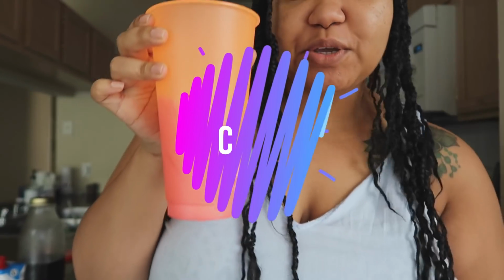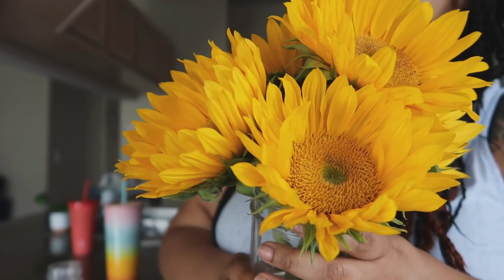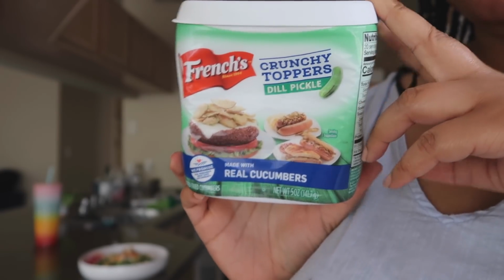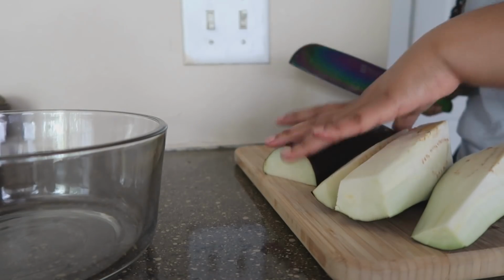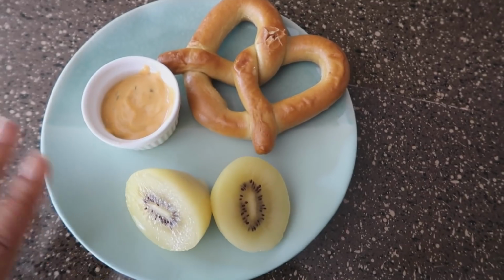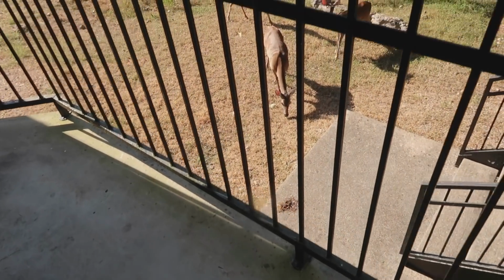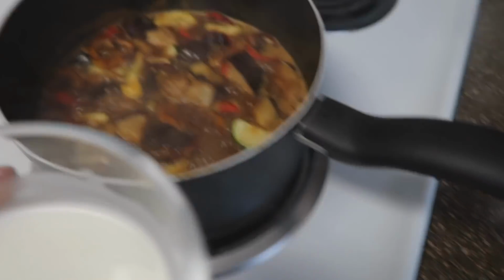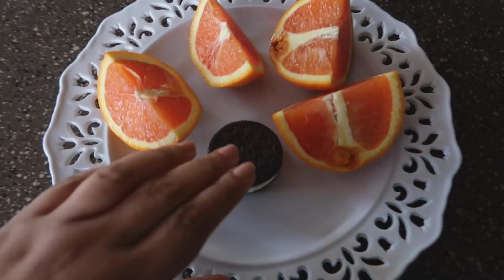WHAT I EAT IN A DAY weight watchers | WW blue plan!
Connect: edynloveslife

Angela Roi (luxury vegan handbags)
WW (get a free month)

I only accept cruelty-free products for review. Sending a product does not guarantee a review, the product must align with my message and I have to love it!

+FTC+
Most products are purchased by me, on occasion products are provided for review (paid & unpaid). All opinions are my own!